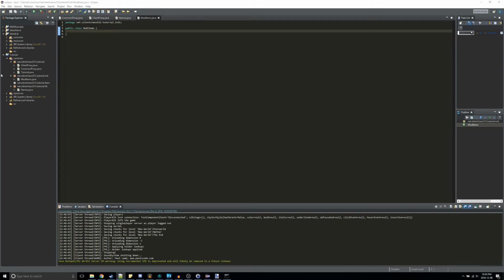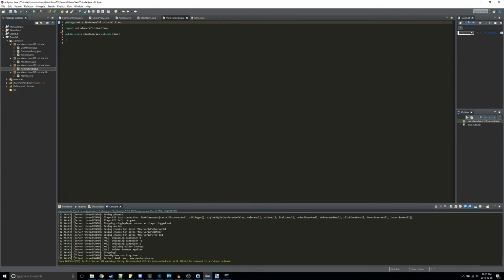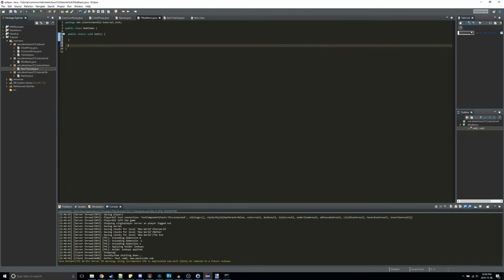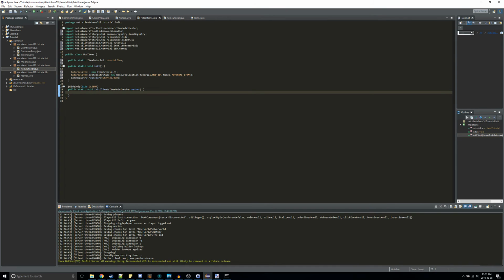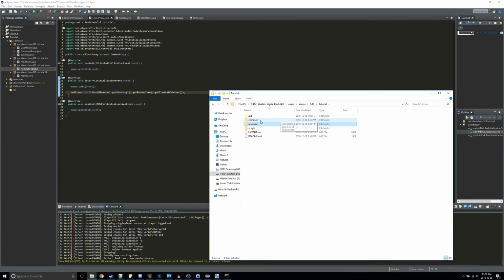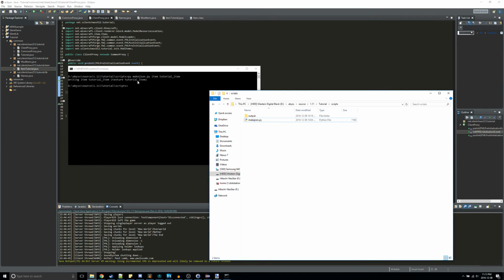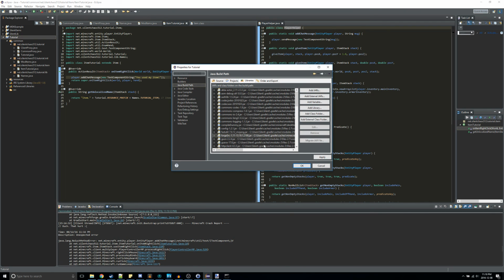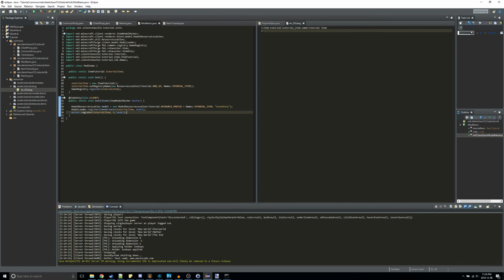Minecraft Modding Tutorial (Forge 1.11) - pt. 3 - Basic Item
Making a very simple item. Demonstrates registering an item and model registration. Note that the structure of your resources folder is very important! Everything must be named exactly as shown. The JSON model files are also very delicate, so be very careful when creating them. Also shows how overriding methods can change an item's behavior.

Useful Links:
GitHub Repo (commented code from this project)
MMD Discord server (check out mod-development and code-talk)